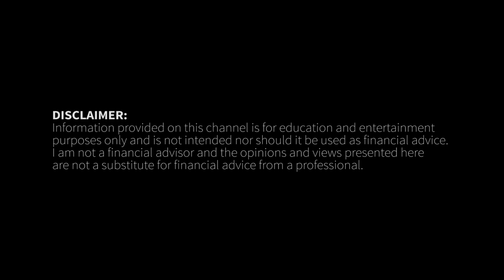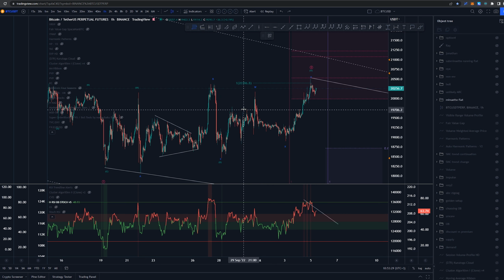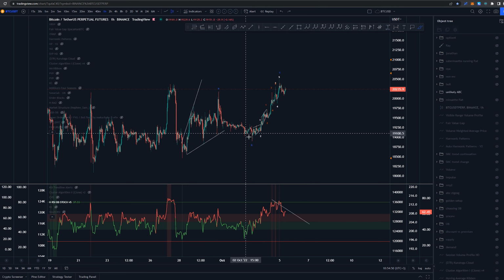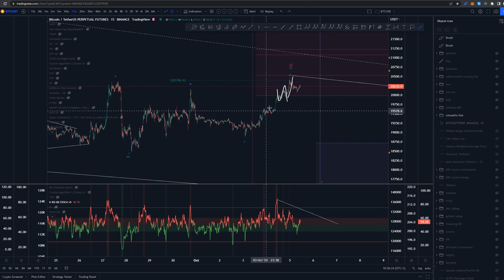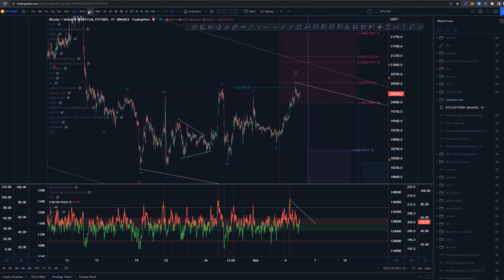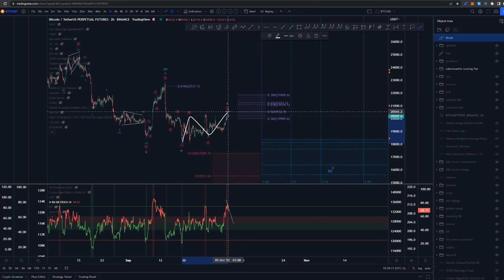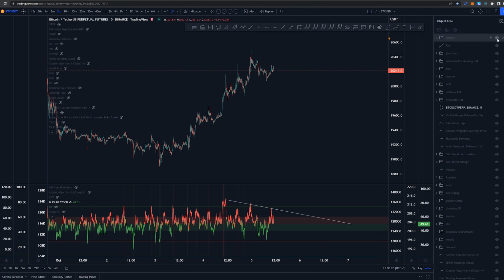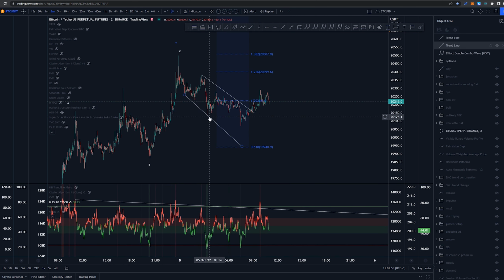BITCOIN ($BTC) - Technical Analysis with Elliott Wave Theory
00:00 Intro
00:14 Elliott Waves - Low timeframe
10:17 Outro